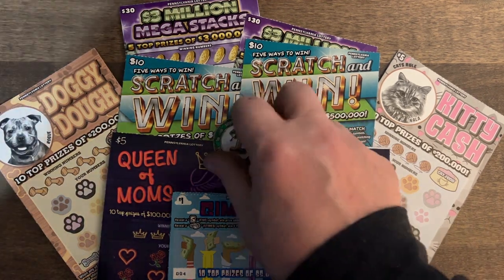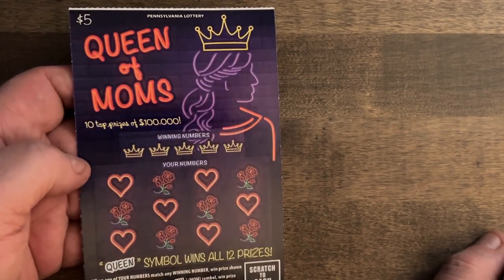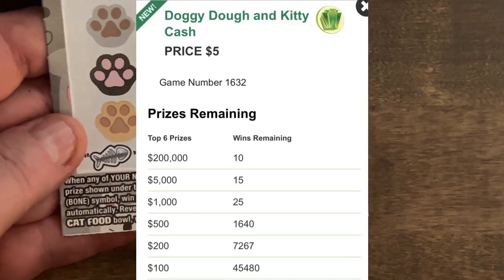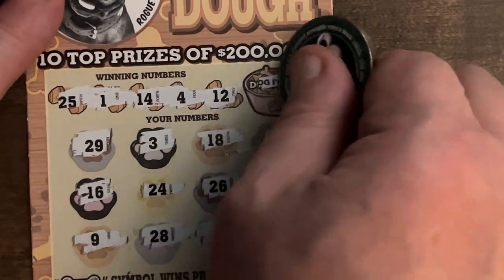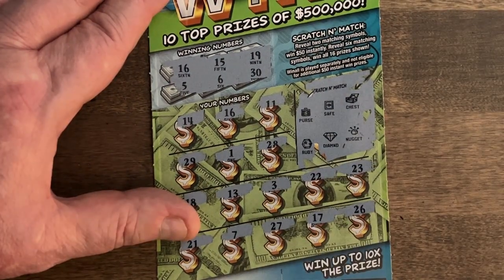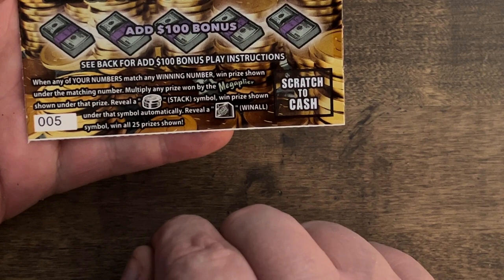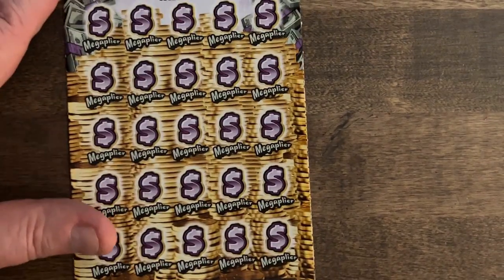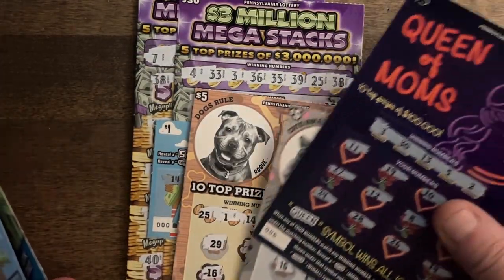Pa Lottery | New Ticket Day!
I Do Not promote Gambling
Players must be 18+.